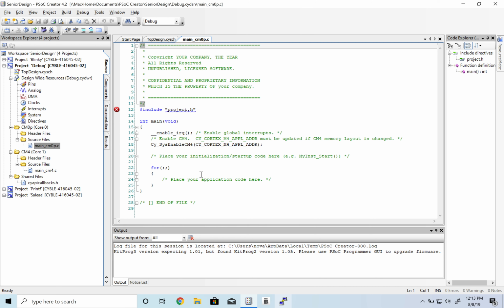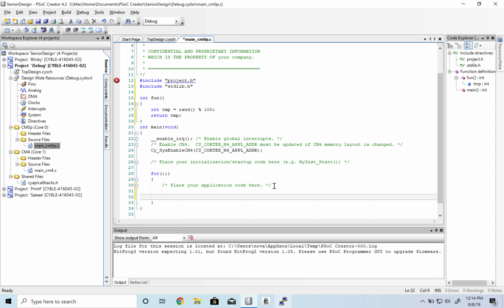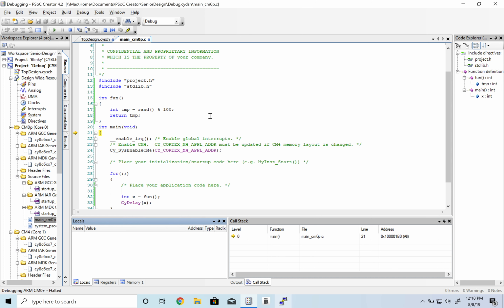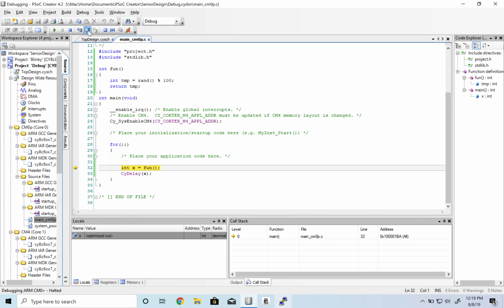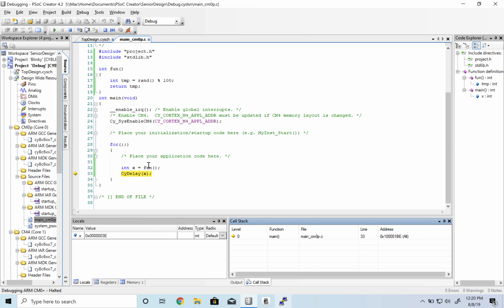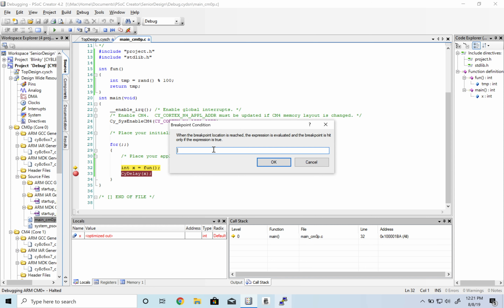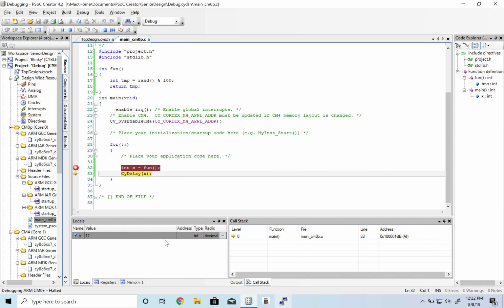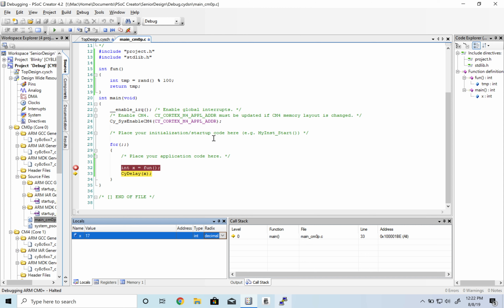PSoC 6 Tutorial | Part 4 | Breakpoints for Debugging